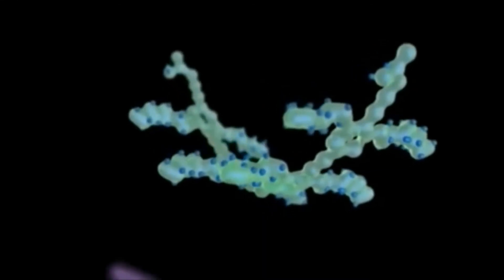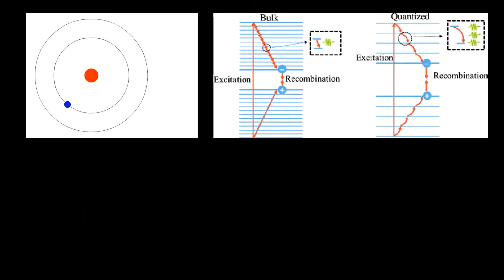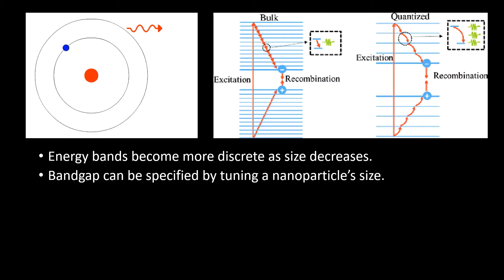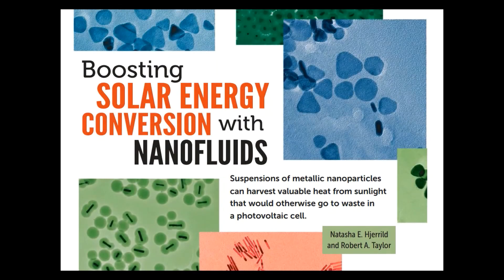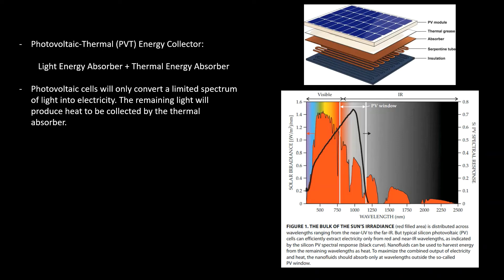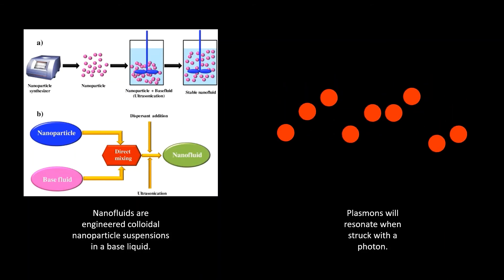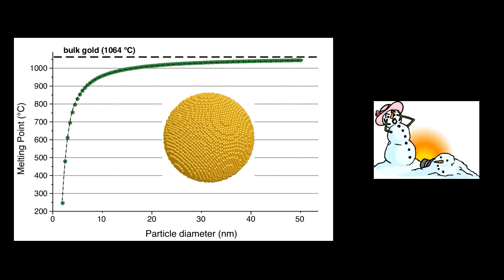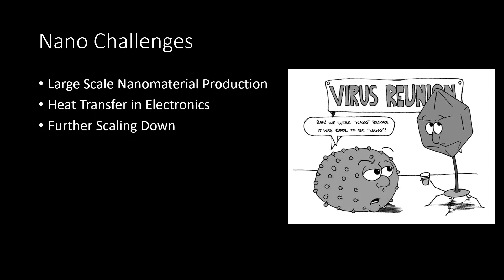The Advantages of Nanotech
A short introductory video giving the audience a brief description of the advantages of nanotechnology. Voice work is nonprofessional.